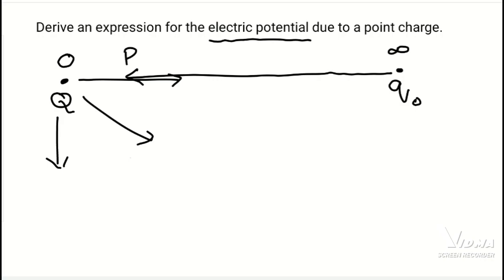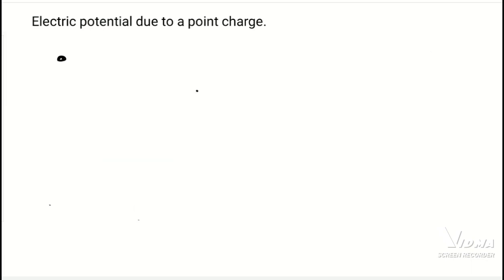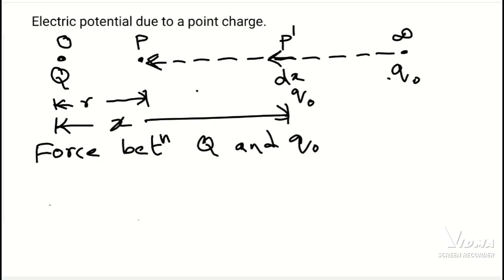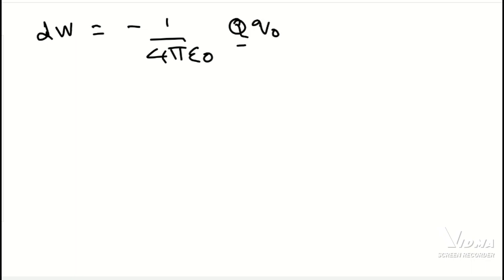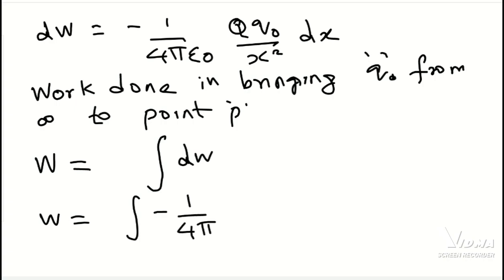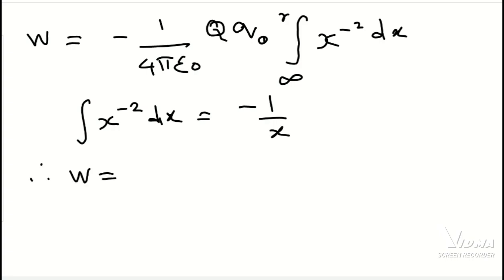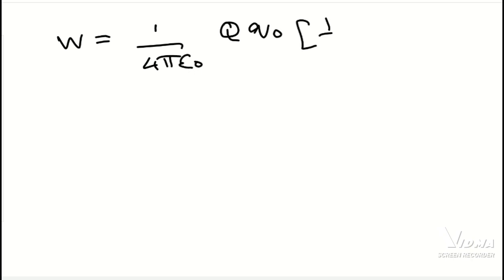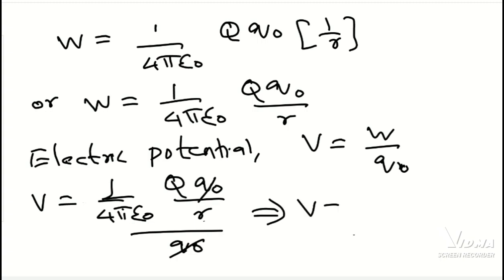Physics. Class 12. Electrostatic potential. saq. no. 1( Electric potential due to a point charge)